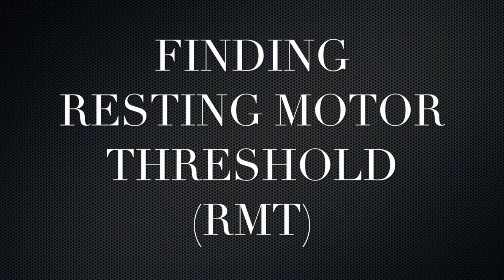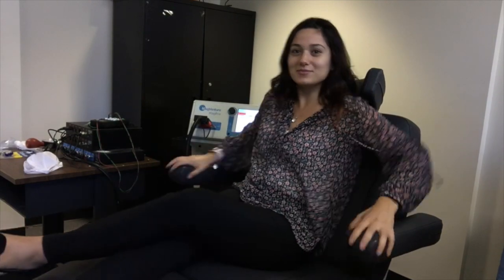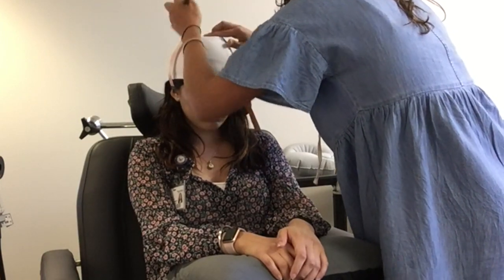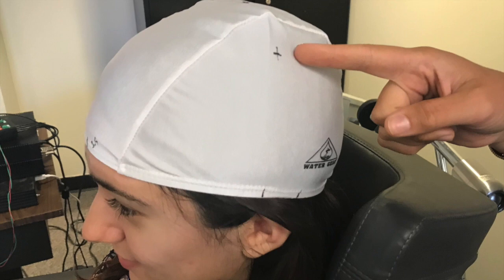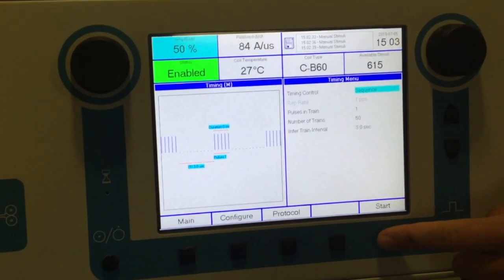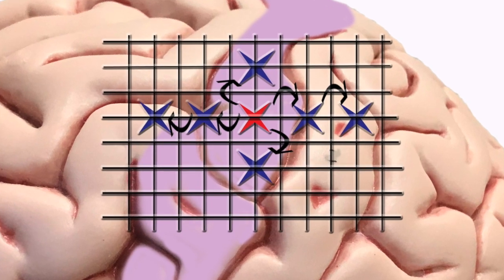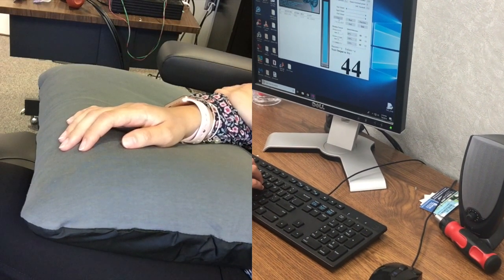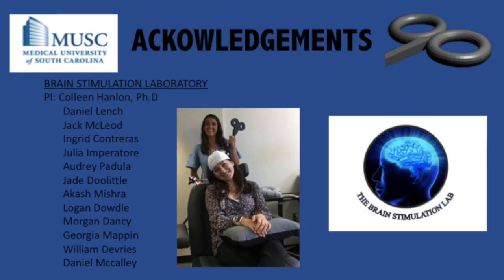Transcranial Magnetic Stimulation (TMS)-Finding Resting Motor Threshold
This video is a demonstration on how to find a Resting Motor Threshold. These videos are created for demonstration and educational purposes. Enjoy!